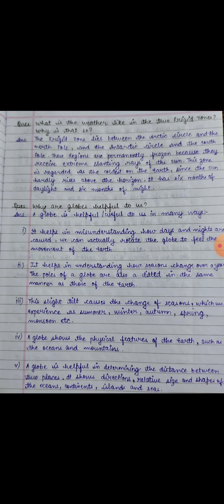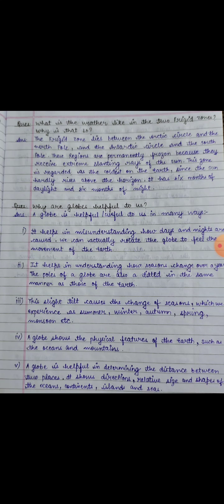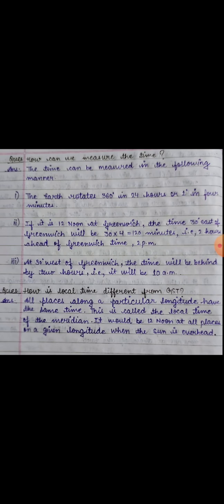Class VI Social Studies Chapter-2 Revision